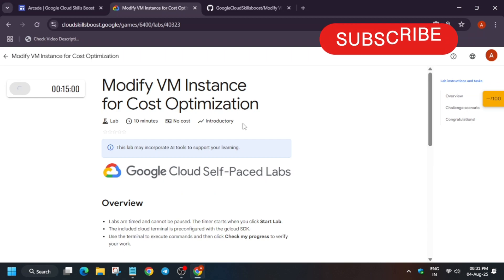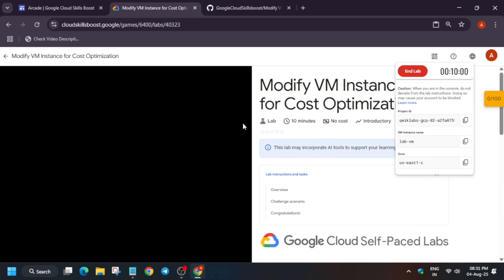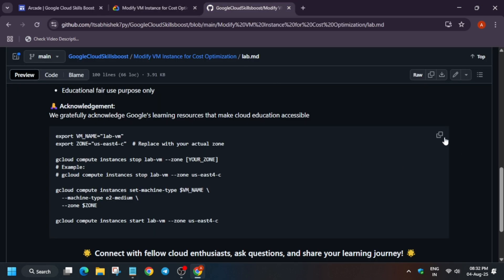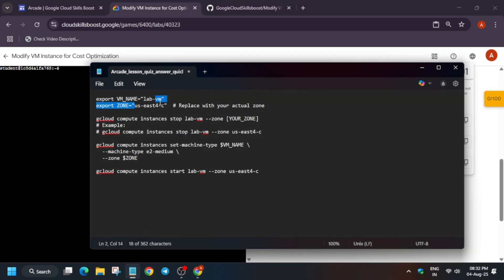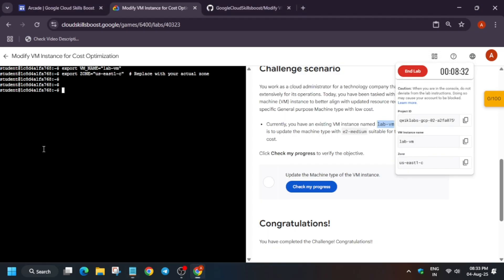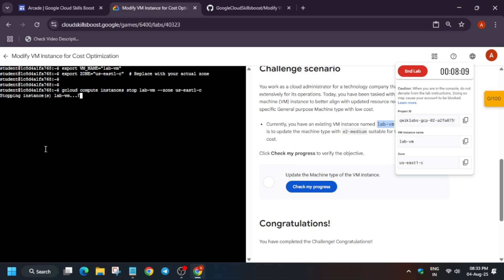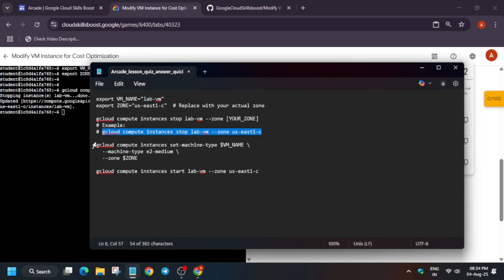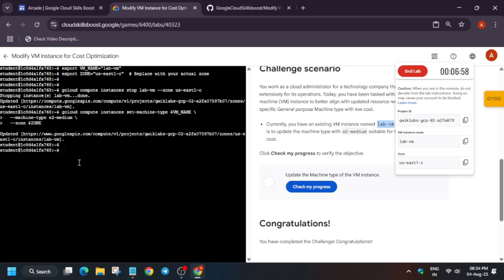Modify VM Instance for Cost Optimization | Quick N Easy Guide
🔗 Join the Journey:
📚 Learning Resources

🔍 Common Queries
qwiklabs
arcade facilitator